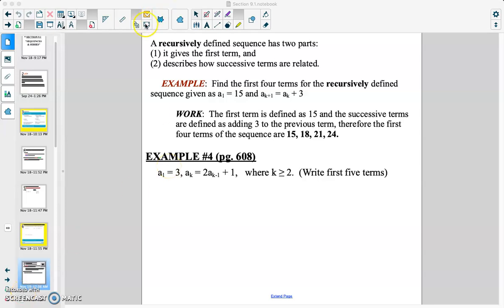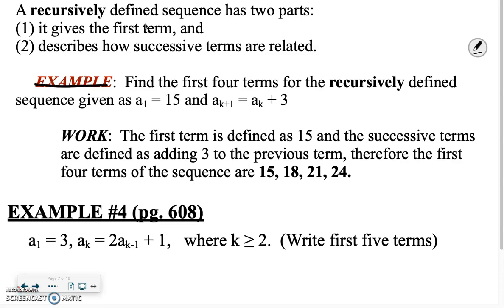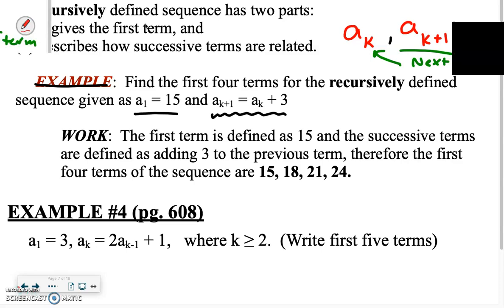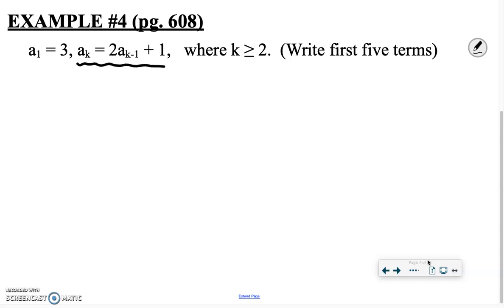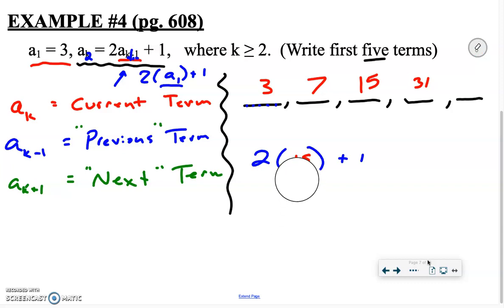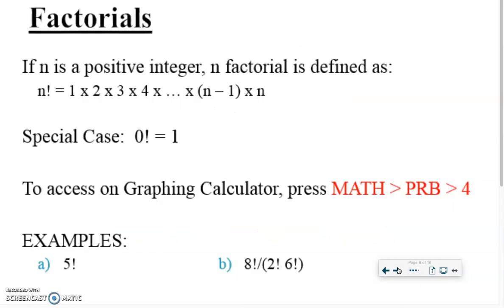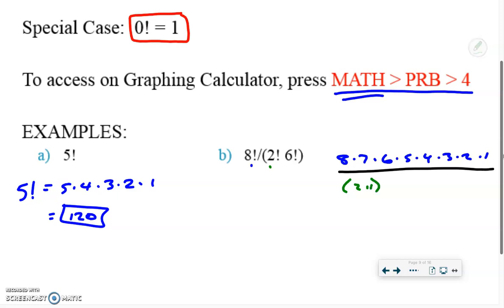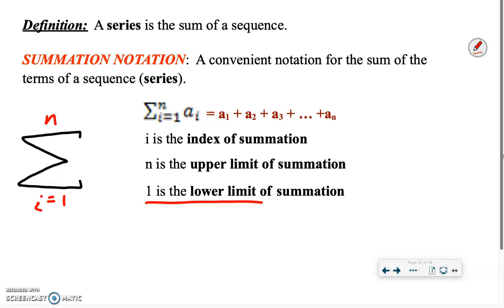Section 9.1 - part 2